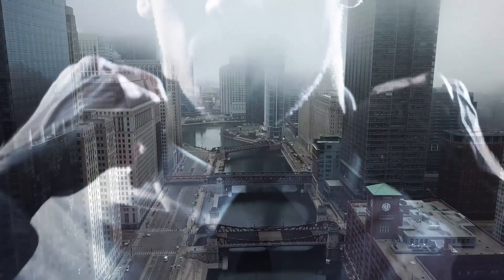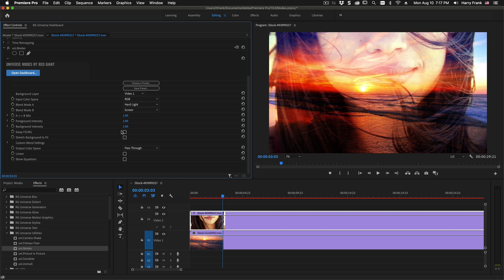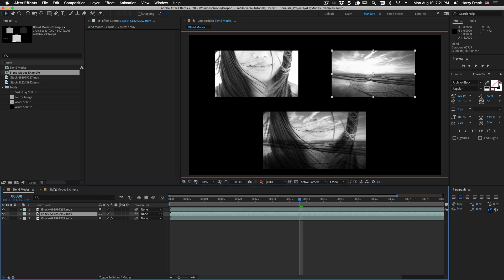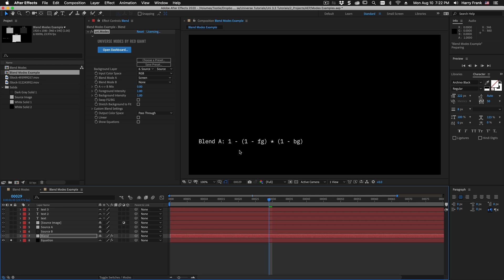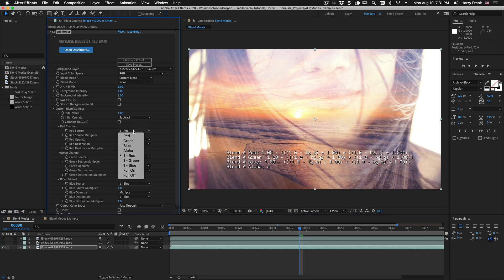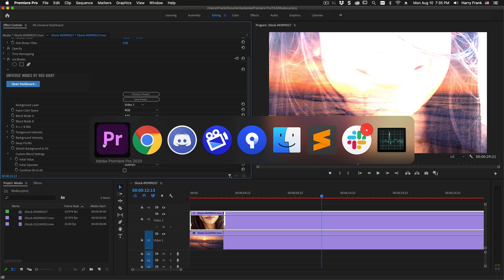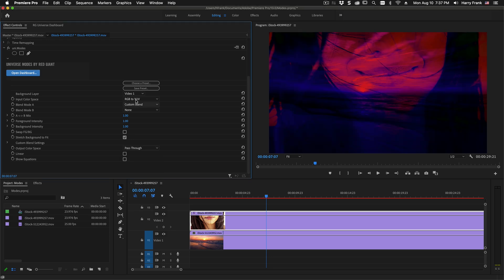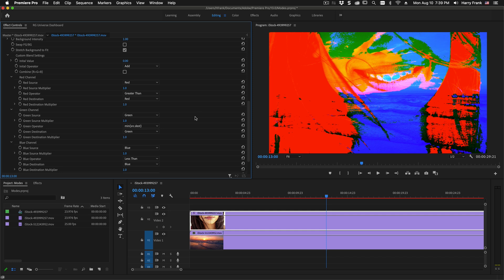UNIVERSE 3.3 | Getting Started with Modes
Get started with Universe Modes! Modes is a tool that makes it easy to combine layers in entirely new ways using powerful features that go beyond the native blend modes found on your editing timeline.